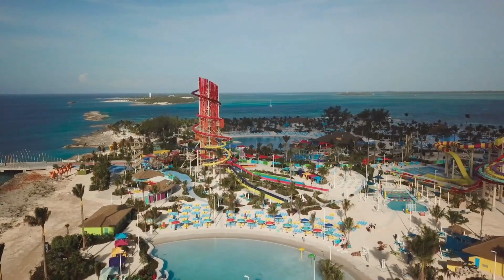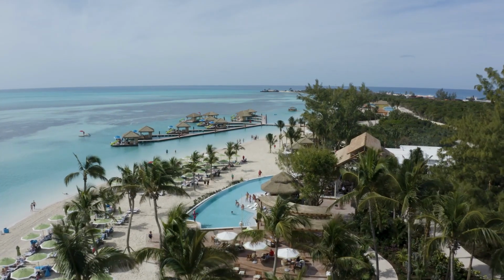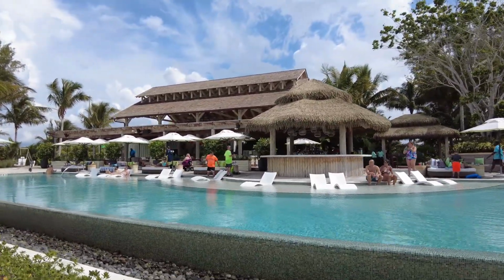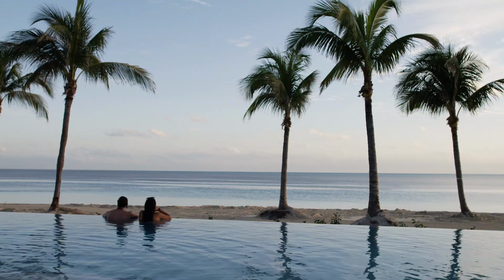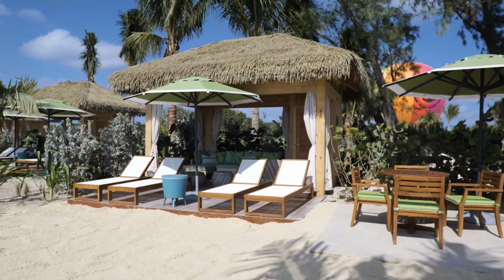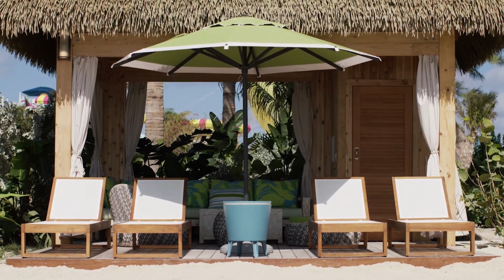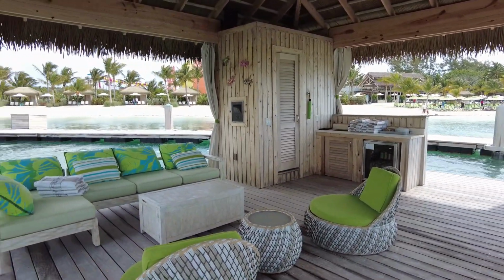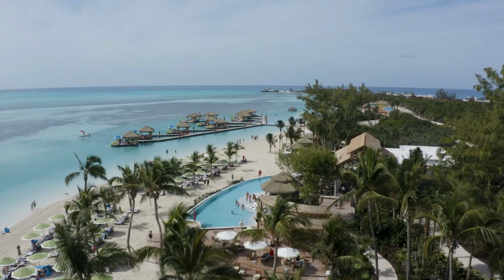Is Royal Caribbean's Coco Beach Club Worth It?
Royal Caribbean's Perfect Day at CocoCay is one of the top cruise line private destinations. This private cruise destination in the Bahamas offers plenty of included amenities. Although, one of the upcharge areas of the island is the Coco Beach Club. Is the Perfect Day at CocoCay Coco Beach Club worth it? In this video, we breakdown everything you need to know about this exclusive club to let you know if you should opt for this upgrade on your next Royal Caribbean cruise.

If you enjoy the video, please make sure to give it a BIG THUMBS UP!

Coco Beach Club on CocoCay
0:00 Introduction
0:50 Overview of Perfect Day at CocoCay
1:28 Coco Beach Club Overview
3:57 What's Included at Coco Beach Club
6:05 Coco Beach Club Cabanas

ROYAL CARIBBEAN COCO BEACH CLUB
The Perfect Day at CocoCay Coco Beach Club is a private area on the island. Cruisers visiting the island can purchase a day pass to visit this exclusive area. Or, you can gain access by renting a Coco Beach Club Cabana. There are two types of of cabanas. There are over water cabanas, as well as beach cabanas.

Currently, passes to the Coco Beach Club range from $150 to $190 per person. These prices have certainly increased since the pandemic. Royal Caribbean imposes a dynamic pricing model, which means prices fluctuate depending on time of year, cruise ship, etc. You should regularly check your cruiser planner though, as the cruise line frequently runs promotions with savings from 20 to 40% off the advertised prices. Book early if you see a deal, as you can always cancel pre-cruise if you change your mind.

Access to the Beach Club includes the ability to visit the area's soft, sandy beach. Complimentary loungers and umbrellas on the beach are available on a first come, first serve basis.

In addition, there is an infinity pool. With in pool loungers, day beds, and seating surrounding this area, it is also steps away from the beach. So, cruisers can enjoy the picture perfect views without ever leaving the pool area.

Next to the pool is the Coco Beach Club Bar. However, admission to the beach club on Perfect Day at CocoCay does not include alcohol. If cruisers have a drink package on the ship, it does work on the island. So, you can enjoy some Coco Locos or other island cocktails if you have the deluxe beverage package.

Another amenity that is included is a premium menu at the Coco Beach Club restaurant. Cruisers have access to morning treats and lunch here. These upgraded menu items include options like filet mignon and grilled lobster.

ROYAL CARIBBEAN COCO BEACH CLUB CABANAS
Now, if cruisers want to further upgrade their experience, there are the cabanas at the Coco Beach Club. Each cabana is priced per unit, with up to 8 guests receiving entrance to the Coco Beach Club. Cabanas offer bottled water, an in-cabana safe, charging outlets, a sectional sofa, private lounge chairs, and use of floating mats.

All cabanas at the Coco Beach Club also include service from a cabana attendant who can grab food and drinks for you throughout the day. Again, if you have a drink package, then you can get any of the drinks for no additional charge. The Coco Beach Club Floating Cabanas are the ultimate in island luxury. These cabanas also feature a separate dining area, a slide into the water, a wet bar, and an overwater hammock for two.

Beach cabanas are currently priced around $1299 and floating cabanas around $1699. So, while they come with a hefty price tag, they do have several benefits.

Do you think the Perfect Day at CocoCay Coco Beach Club is worth it?

READ OUR COMPLETE GUIDE TO COCO BEACH CLUB ON THE BLOG